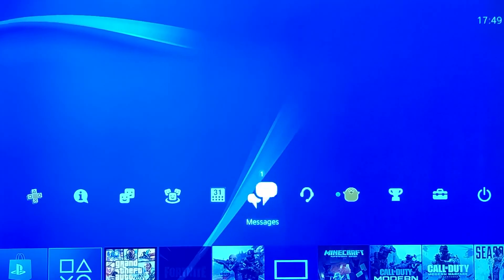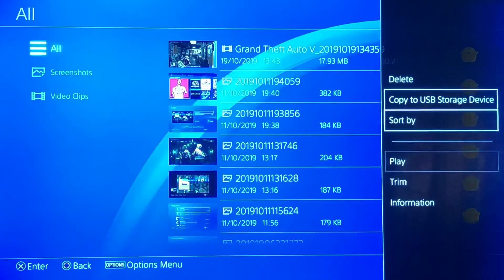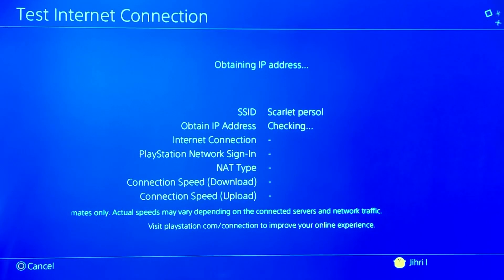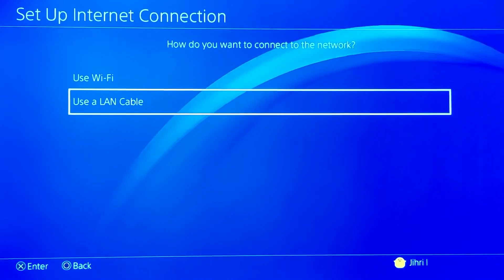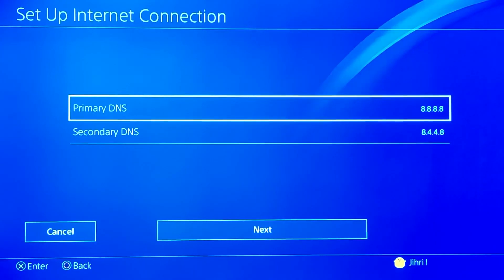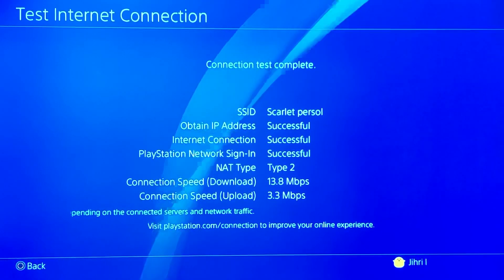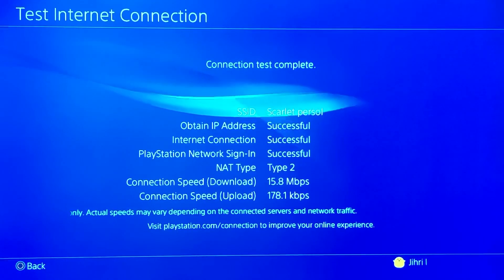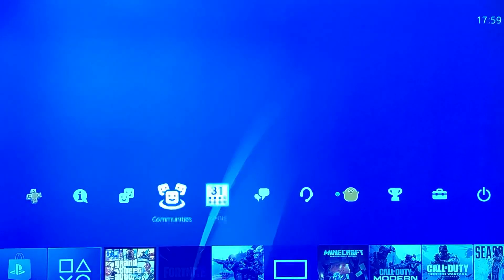PS4 HOW TO INCREASE FPS/ FIX FPS LAG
I’m showing in this video how to increase fps how to get better fps how to get more fps how to fix fps lagg and all of that on this video for the ps4 tutorial easy and new lagg solution.